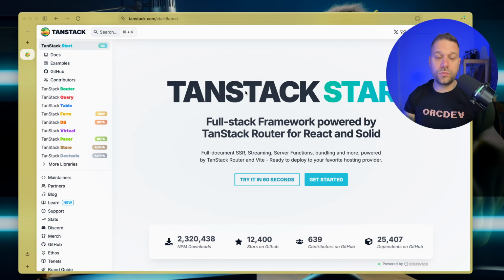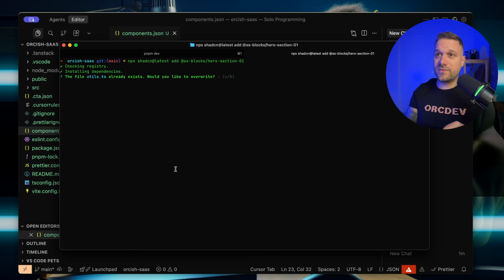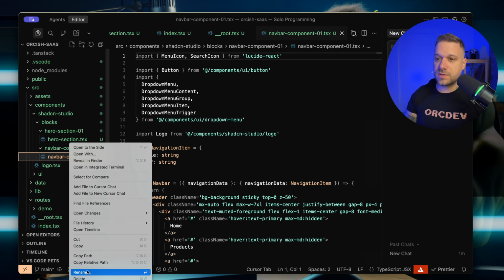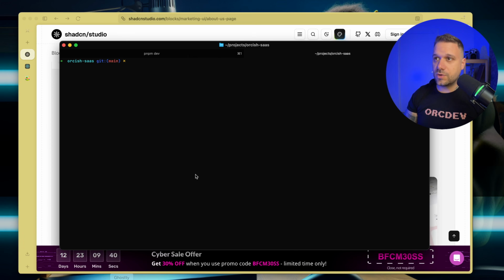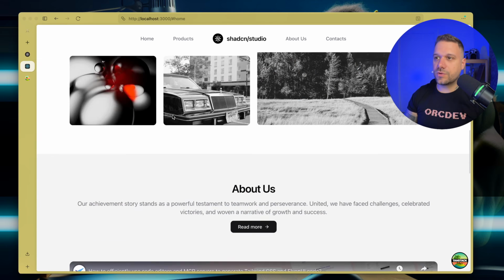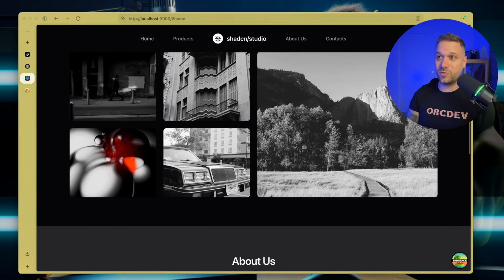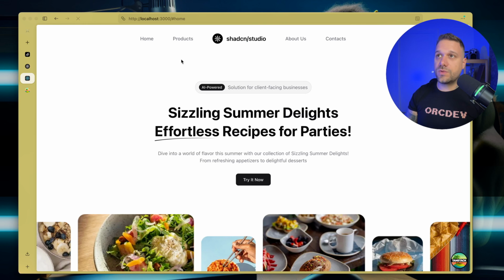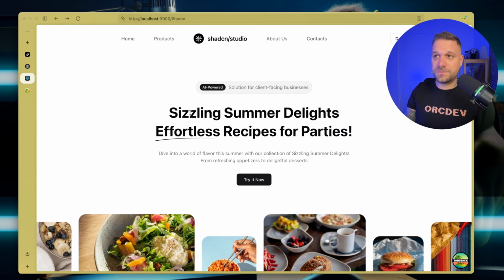How to Build a Full Landing Page & Dashboard (TanStack Start + Shadcn)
In this video, we’re building a complete landing page and a fully functional dashboard using TanStack Start, Shadcn, and Shadcn Studio.

The entire UI is fully responsive, works in light and dark mode, and the dashboard is built in a high-performance way, ready to receive real data from your database with zero extra setup.

This video is the start of a much bigger project, and today we’re laying down the full frontend foundation.

🚀 What we cover:
- Building a complete landing page
- Full dark mode / light mode support
- Creating a production-ready dashboard

Clean, modern UI patterns for real projects

If you’re building SaaS products, dashboards, or modern web apps, this is the perfect starting point.

👉 Comment what feature you want next!

00:00 Intro
00:34 Initializing TanStack Start
02:32 Setting Up the Shadcn CLI
03:49 Building the Hero Section
05:50 Creating the Navbar
08:20 Products Section
10:32 About Us Section
12:27 Contact Section
14:17 Footer Build
16:46 Light & Dark Mode Setup
18:26 Building the Dashboard
23:50 Outro